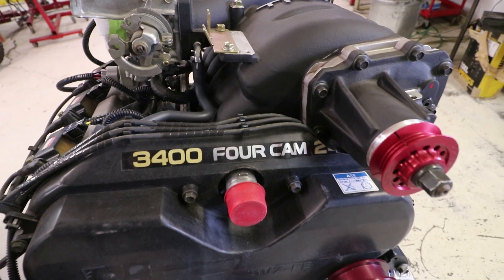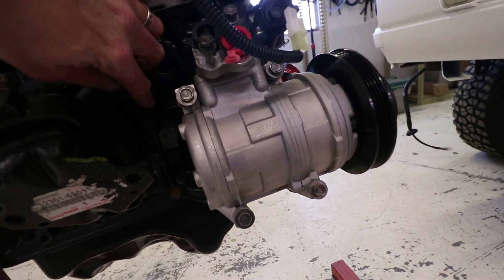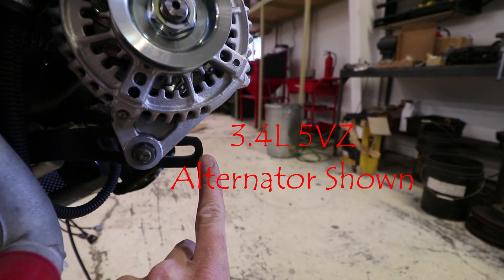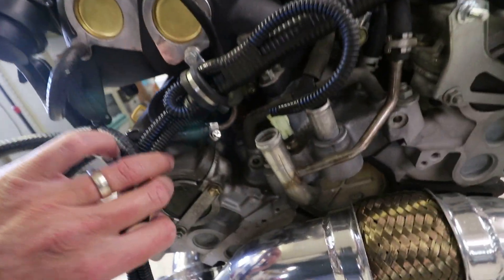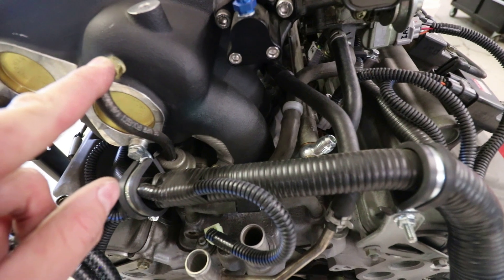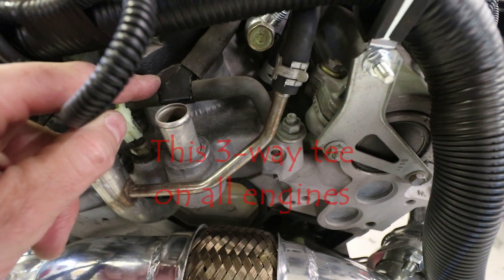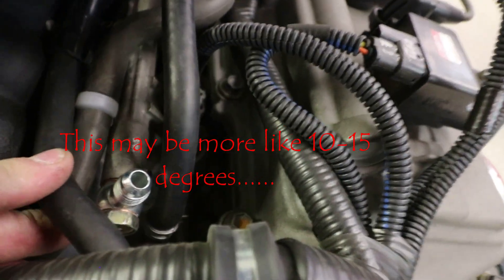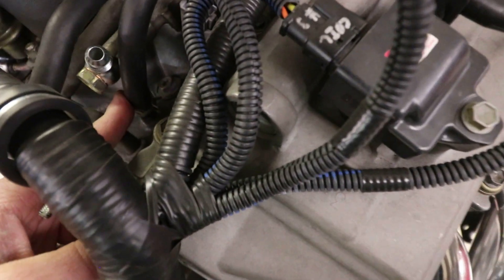Engine preparation for the 3.4L 5VZ swap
An overview of conversion parts on the engine and general engine preparation before installation of the 5VZ engine in the 3.4L 5VZ-FE engine conversion/swap.